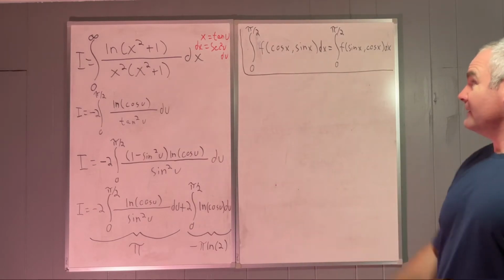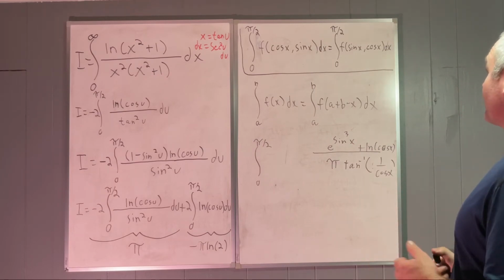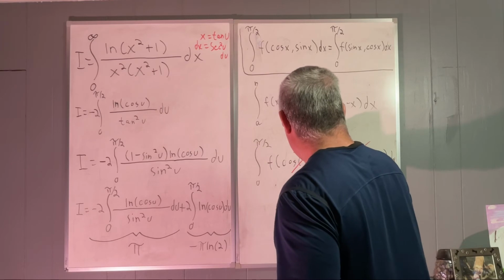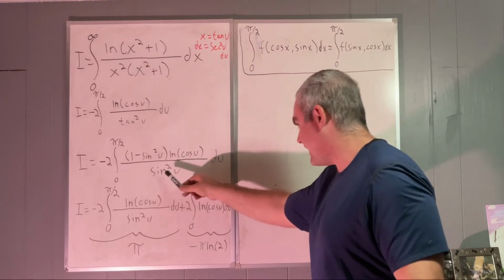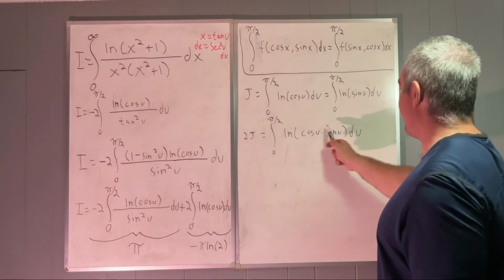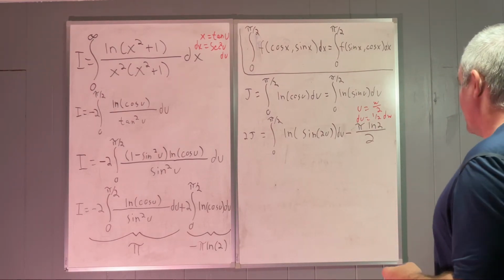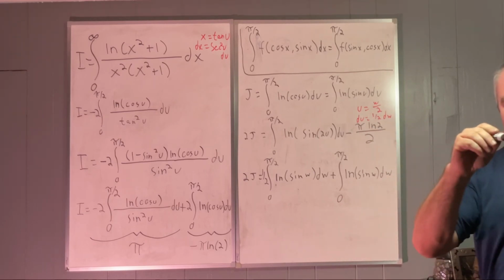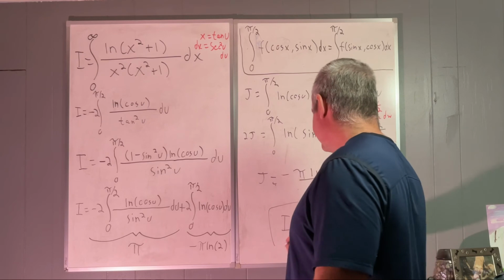King’s Property example 2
In this video evaluate a definite integral utilizing kings property